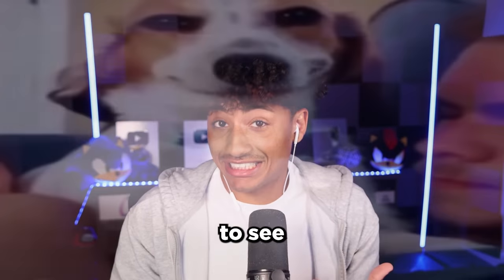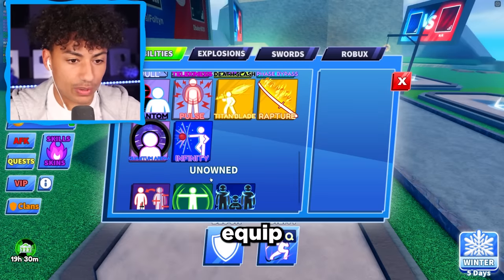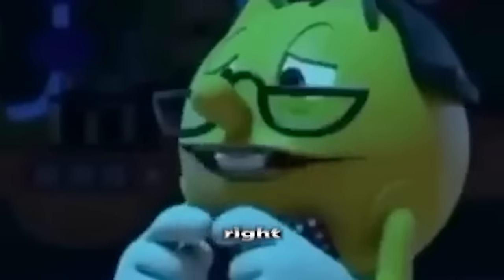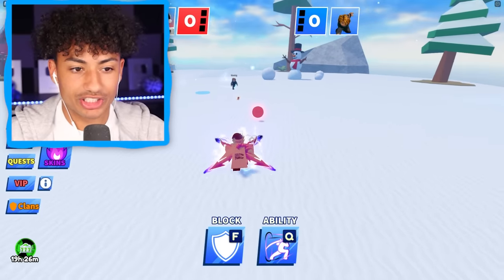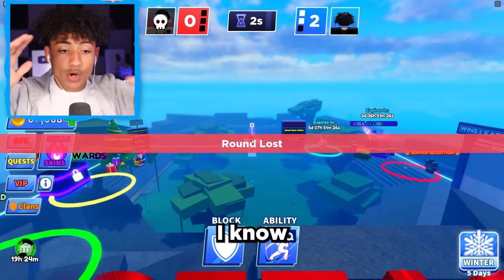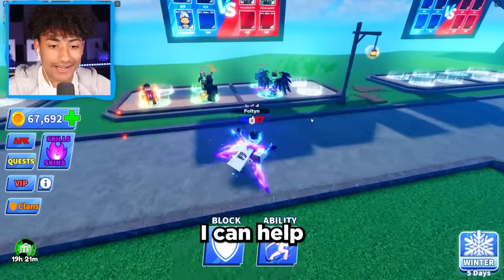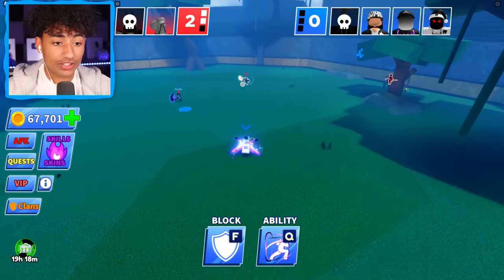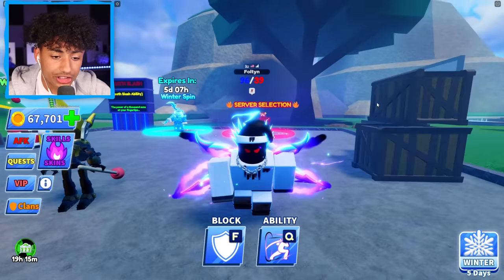*NEW* FLASH COUNTER Ability Is INSANE..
Make sure you watch the whole video to find out what happens.

--Socials--